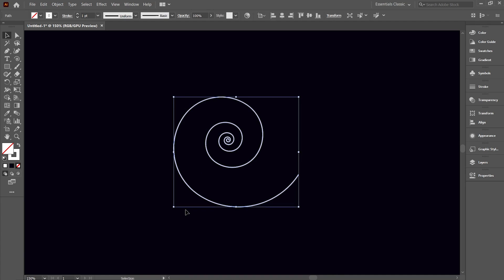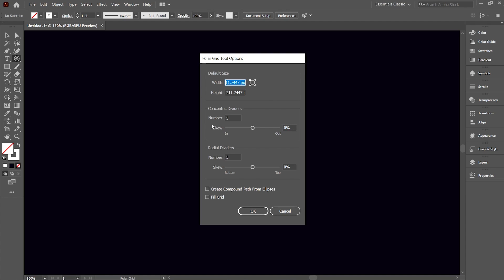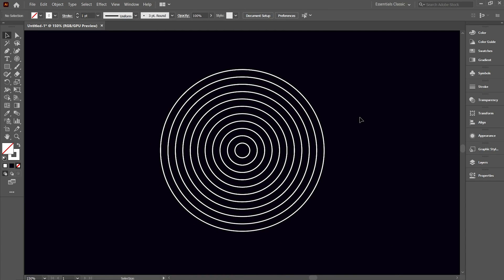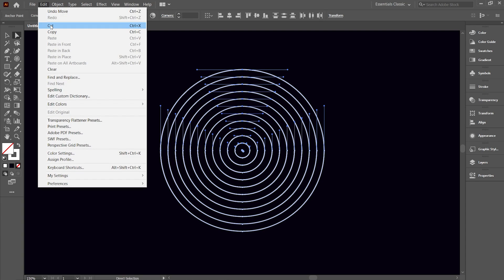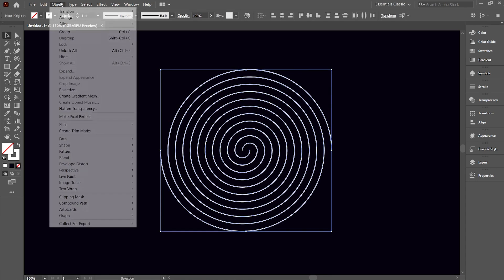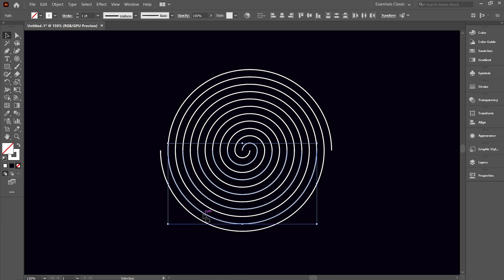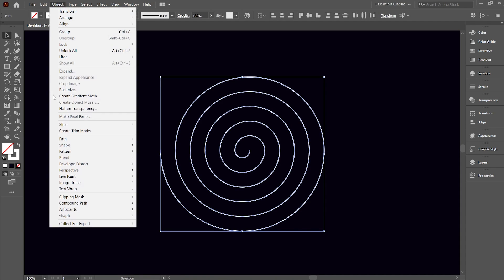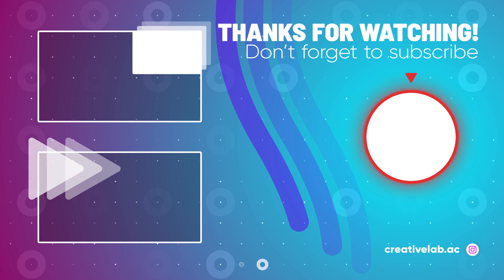How to Create Linear Spiral in Illustrator | Adobe Illustrator Tutorial // Linear Spiral Tutorial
⚡𝗨𝗻𝗹𝗶𝗺𝗶𝘁𝗲𝗱 𝗖𝗿𝗲𝗮𝘁𝗶𝘃𝗲 𝗗𝗼𝘄𝗻𝗹𝗼𝗮𝗱

In this Adobe Illustrator tutorial video, you'll learn how to create a linear spiral in Adobe Illustrator. In simple steps you'll be able to draw an equally spaced linear spiral in adobe Illustrator, that you can use to create awesome vector graphics and illustration in Adobe Illustrator CC20.